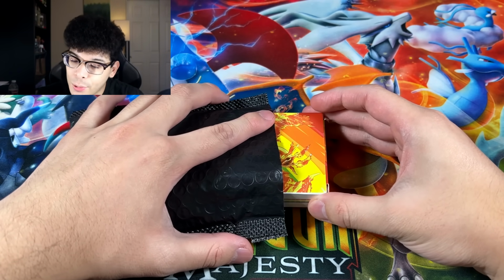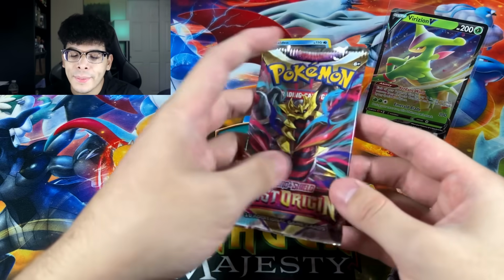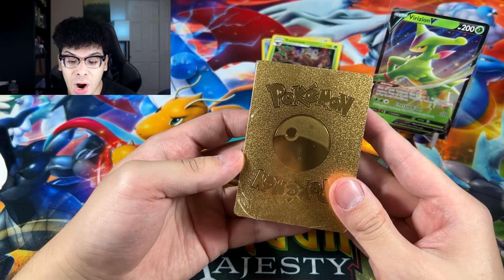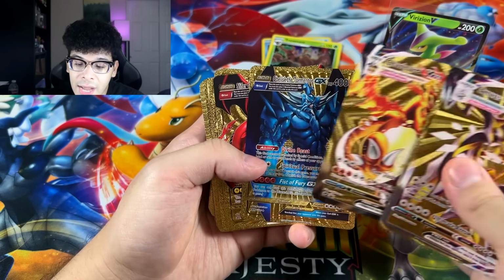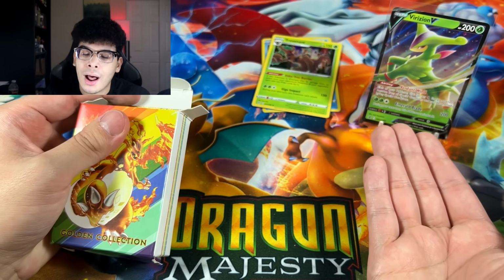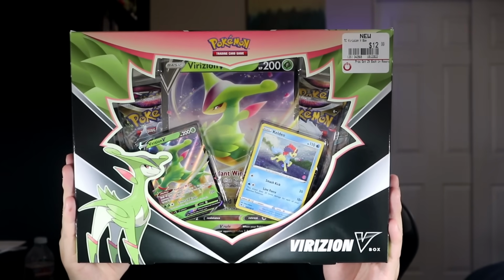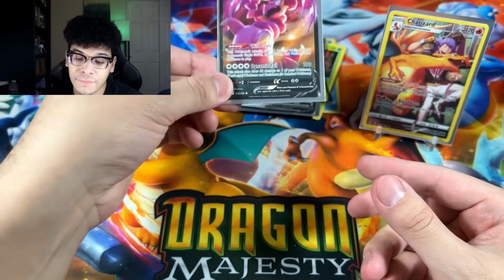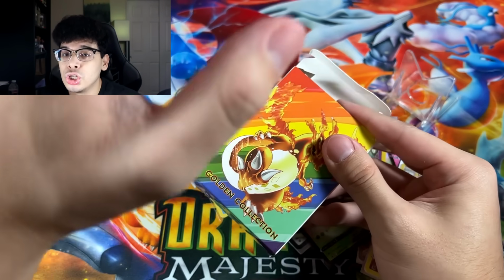This Very Strange Box Had ALL THE GOLD RAINBOW POKEMON GOD CARDS INSIDE IT!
Had this box sitting for awhile,  decided to open it lol :D

Timestamps:
0:00 - Intro
2:30 - Opening Collection Boxes
4:57 - Opening The Weird Golden Charizard Box
9:13 - Opening Even More Packs
14:16 - Outro